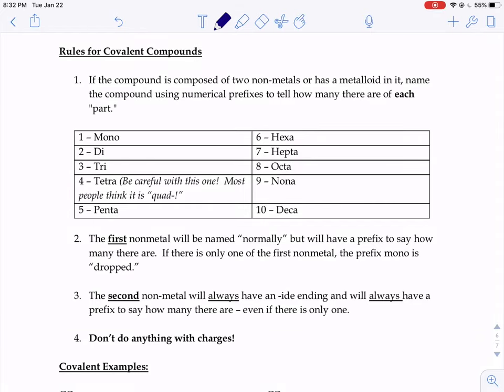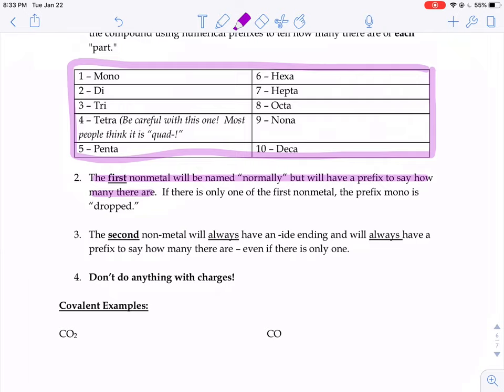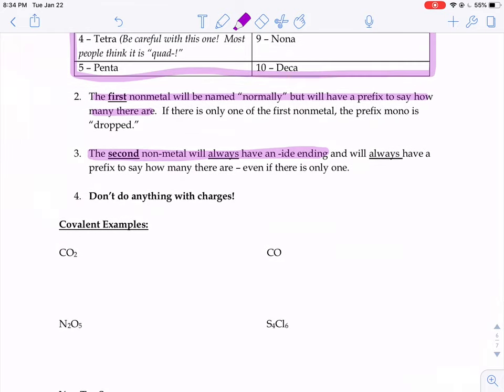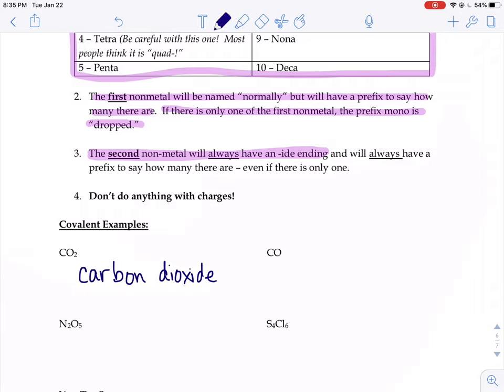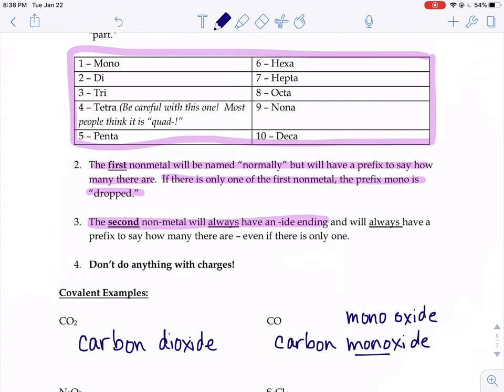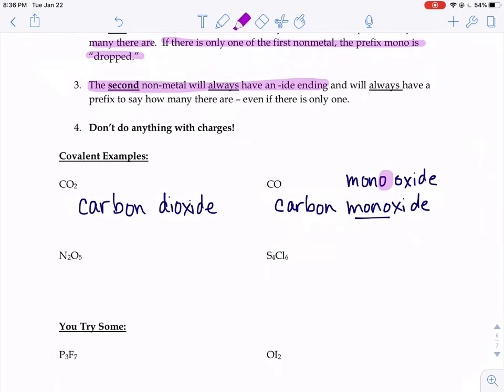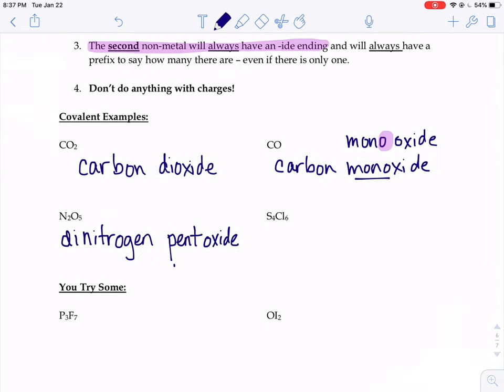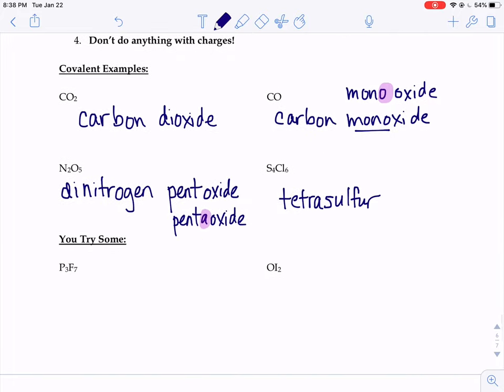Naming Covalent Compounds